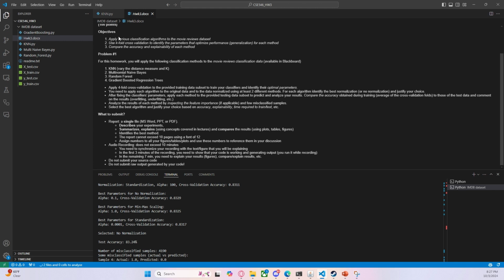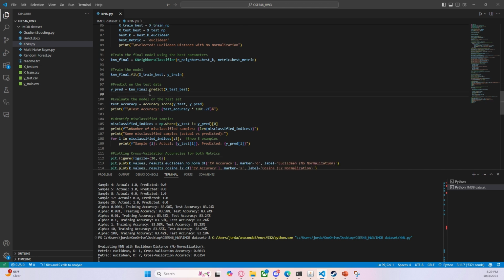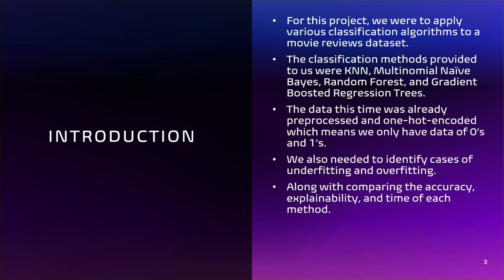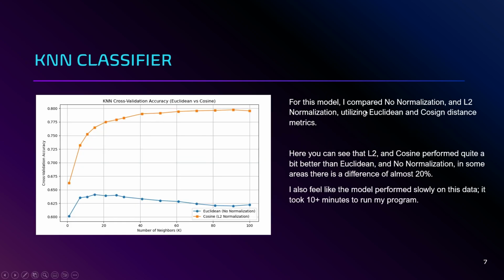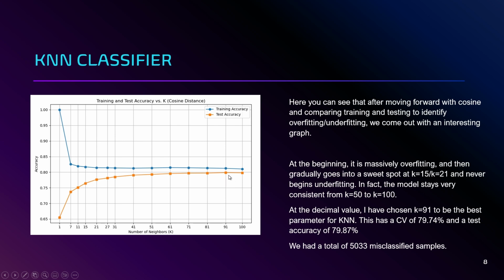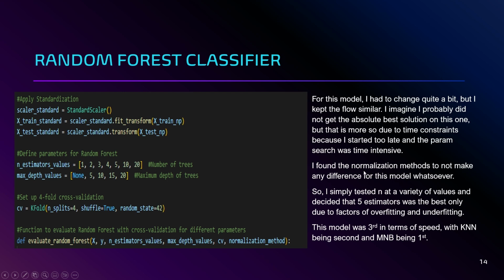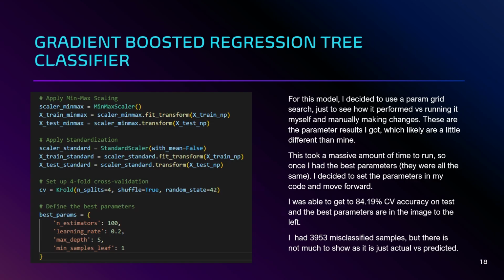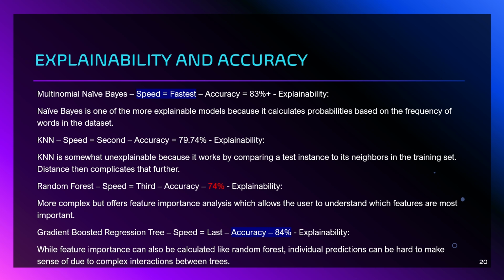Homework 3 Machine Learning CSE 546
Created by Jordan Richardson at UofL in the Fall of 2024